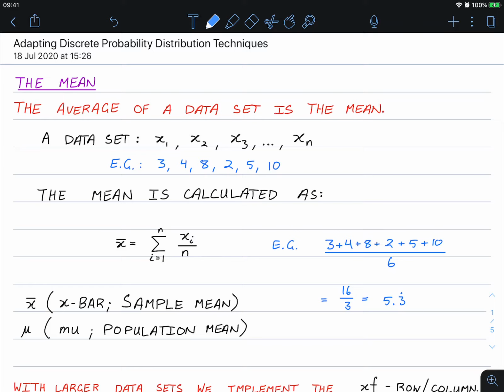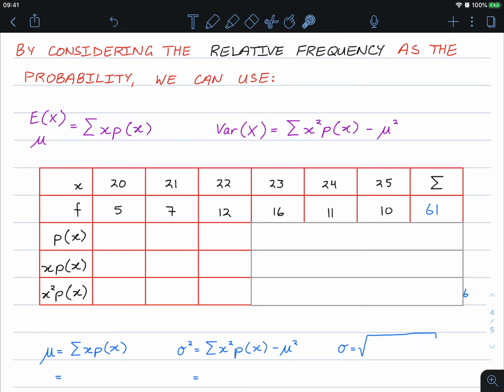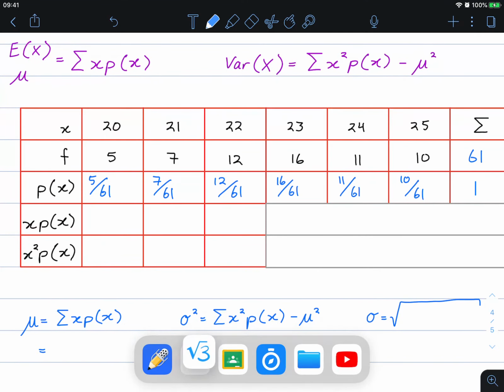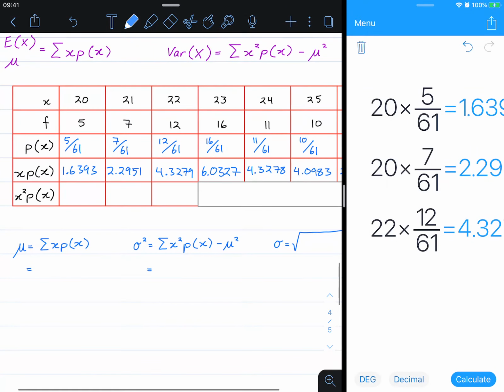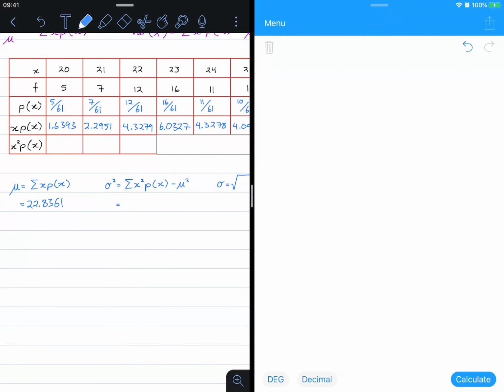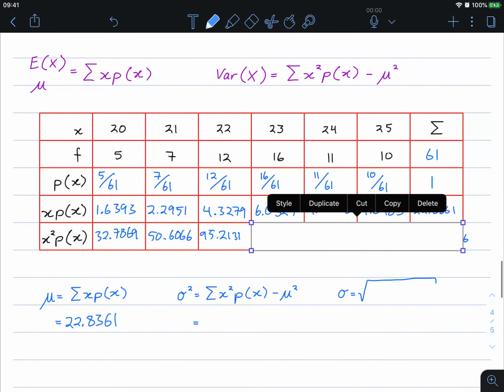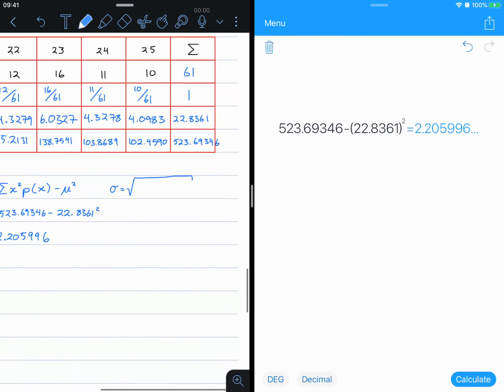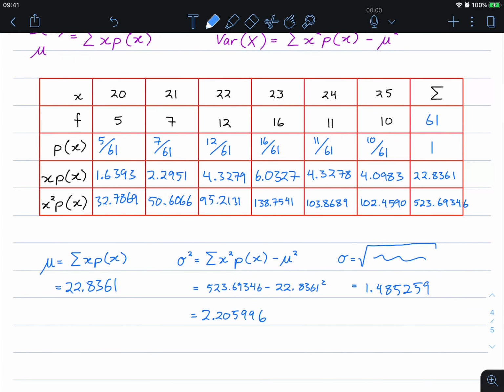Mean and Variance from Discrete Probability